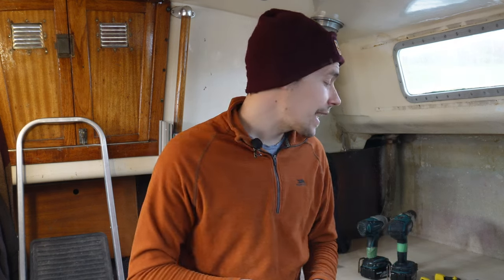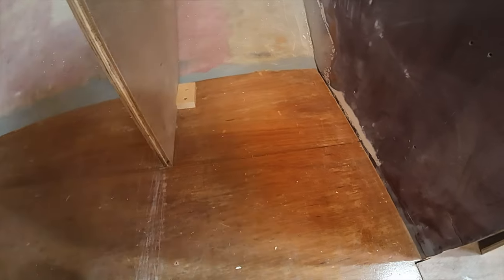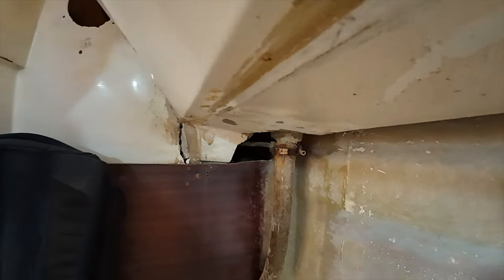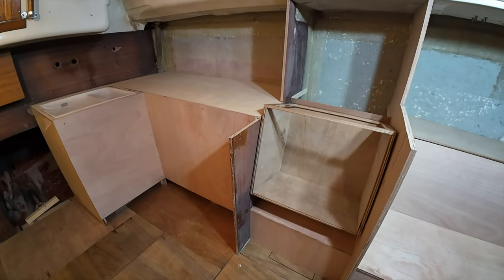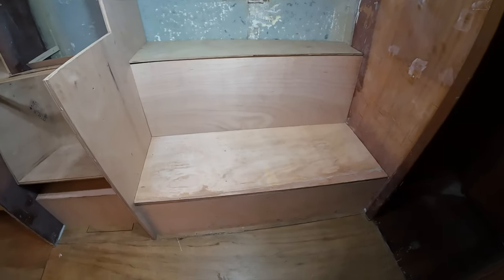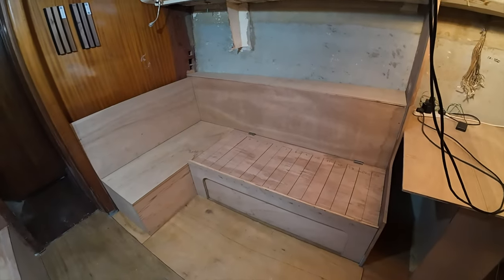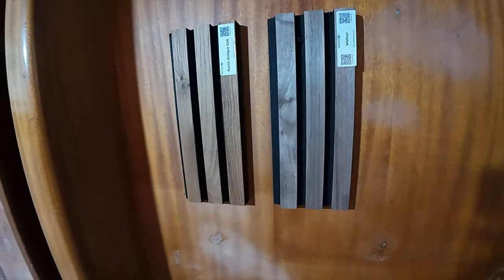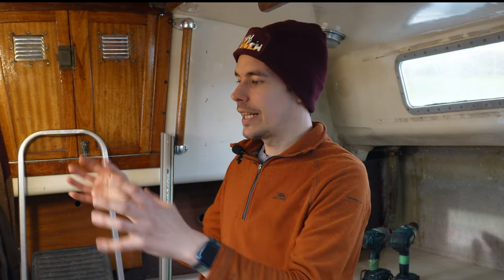Boat Refit UPDATE and Design IDEAS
Join a very chatty Ben for a full run through update of where we are with the build so far and our design ideas going forward!

E & B
xx

Episode 0 introduces us to all you lovely watchers out there and will give you a little insight to our lives around our decision to buy and refit a sailing boat!

SUPPORT US:
If you fancy supporting our little project and help even slightly towards creating our dream home, how about buying us a coffee:

READ FURTHER:
As we slowly build our content and get further into the design, we want to build our website for somewhere to read more about projects we’re doing, the design and how that is coming along, more facts about Rum Punch etc.
to read on

ART CREDITS:
SRP Logo - Raj Rai